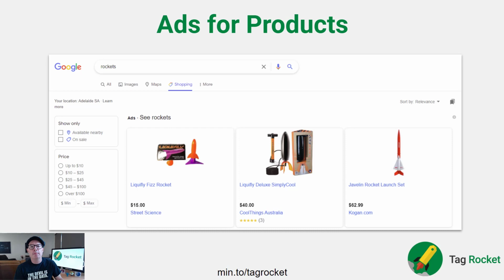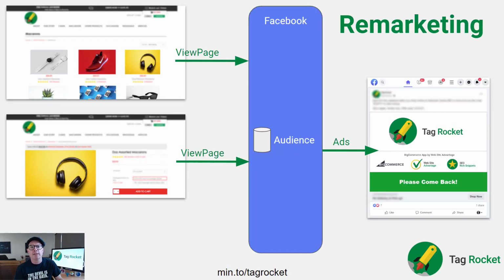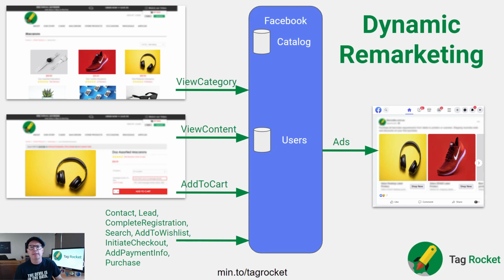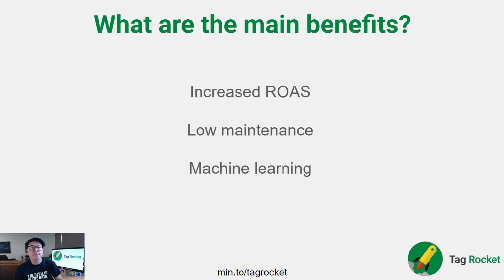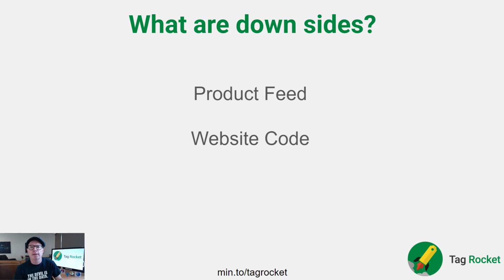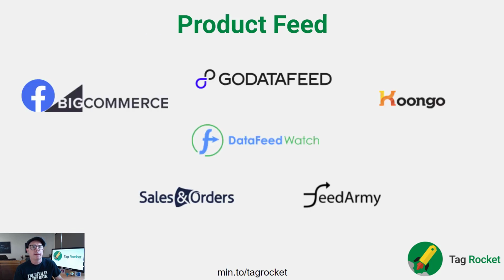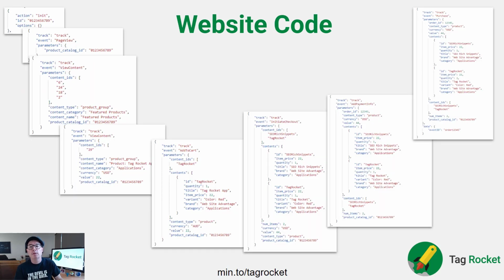Dynamic Remarketing Ads for Products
Web Site Advantage are focused on providing technical solutions for BigCommerce stores via our apps. In this video Tony talks about Dynamic Remarketing, how it can create high performing low maintenance ad campaigns,  and how our Tag Rocket app fully supports it on the Google, Facebook, Microsoft, Pinterest and Yahoo advertising platforms.